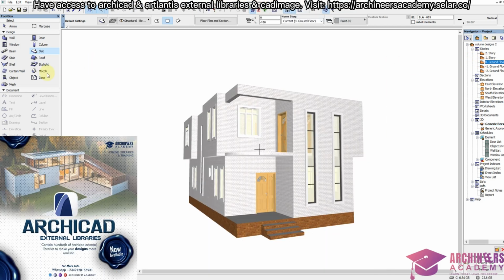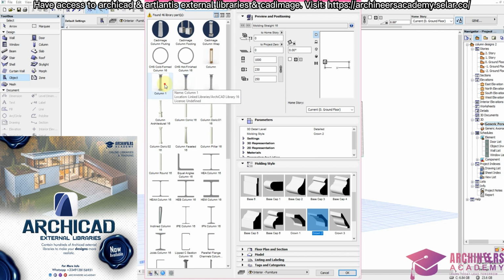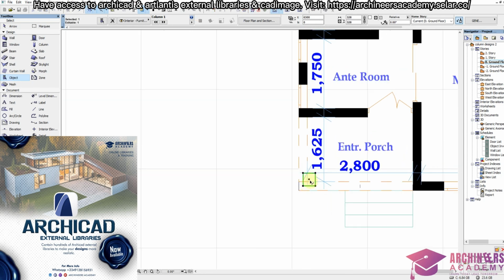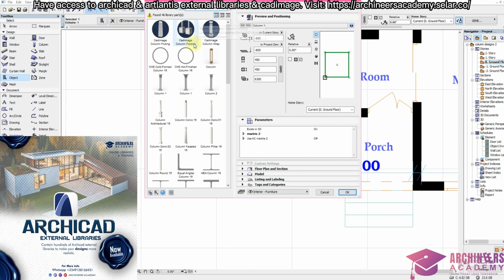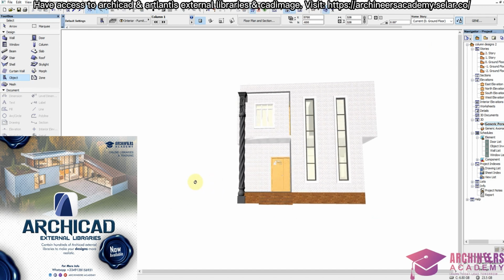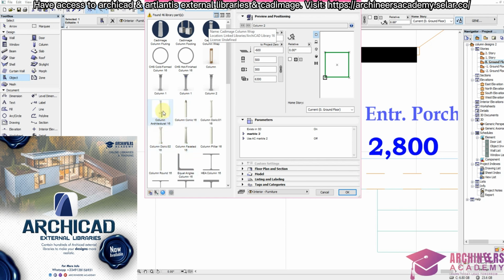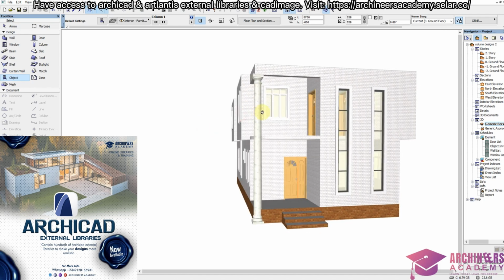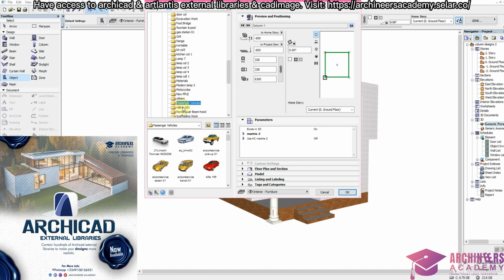AMAZING COLUMN DESIGN IN ARCHICAD EXTERNAL LIBRARIES | ALL ARCHICAD VERSIONS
Have access to our external libraries and download CADImage to make your designs more beautiful and realistics.

- ARCHICAD EXTERNAL LIBRARIES
- ARTLANTIS EXTERNAL LIBRARIES
- ENSCAPE EXTERNAL LIBRARIES
- LUMION EXTERNAL LIBRARIES
- CADimage Tools
- ARTLATIS STUDIO RENDERING
- ARCHITECTURAL WORKING DRAWINGS